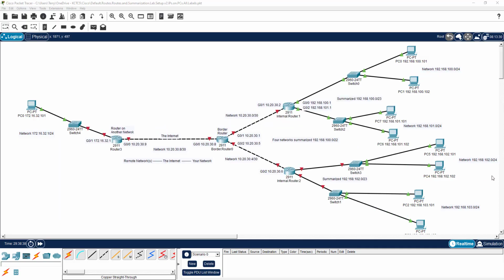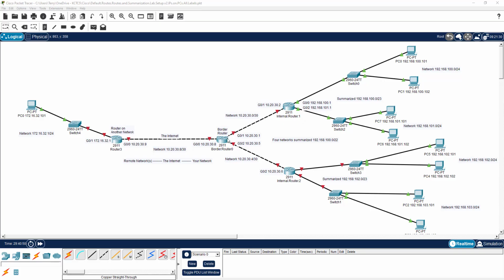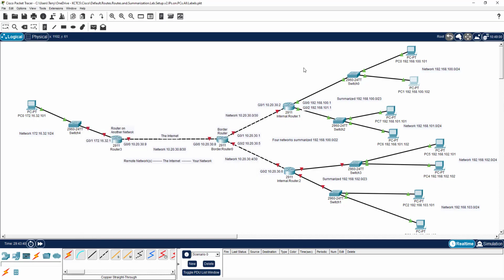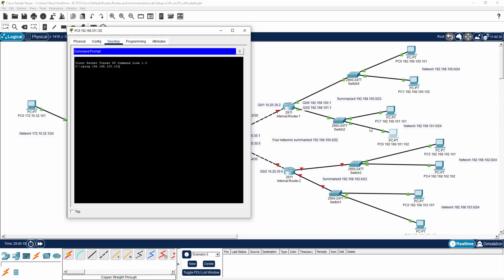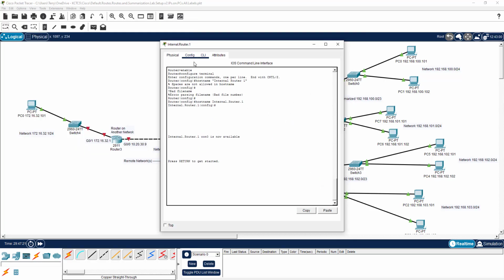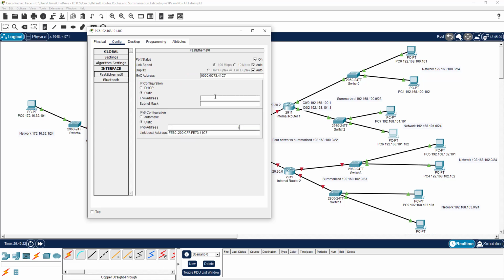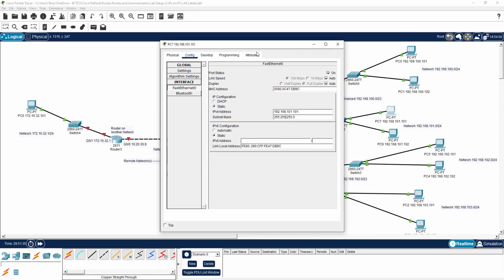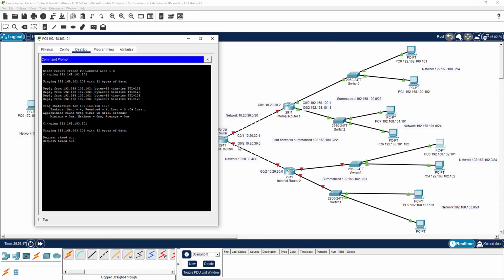Routing Lab Setup with Bonus Troubleshooting